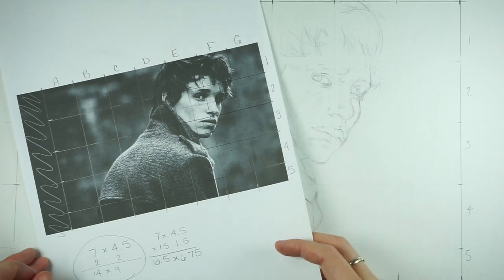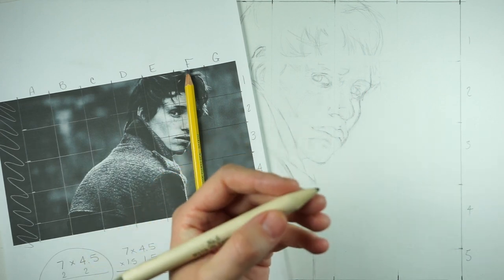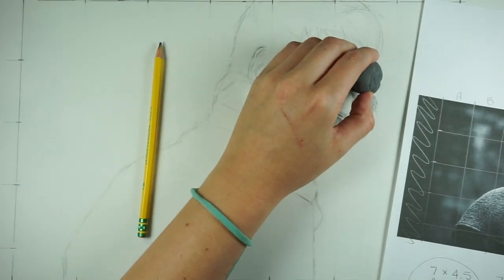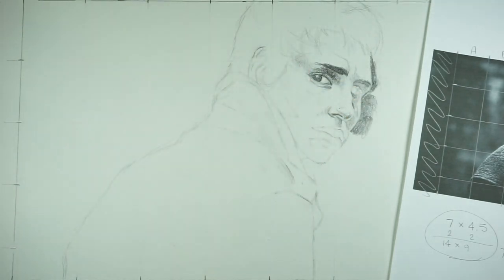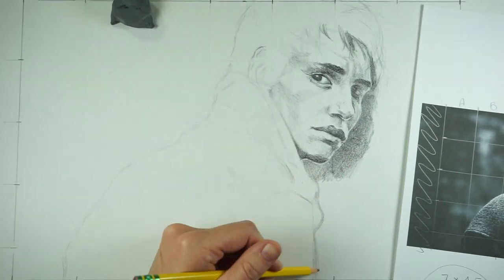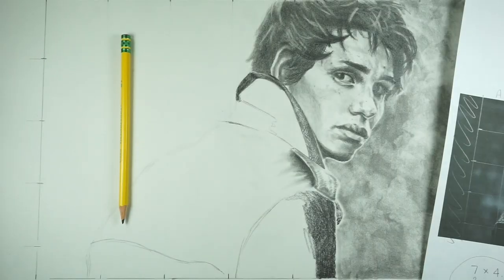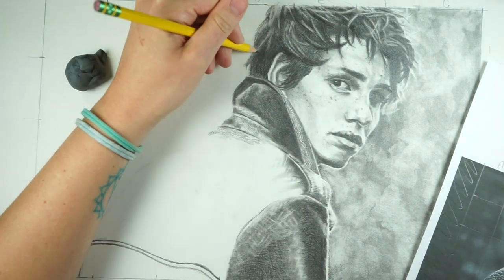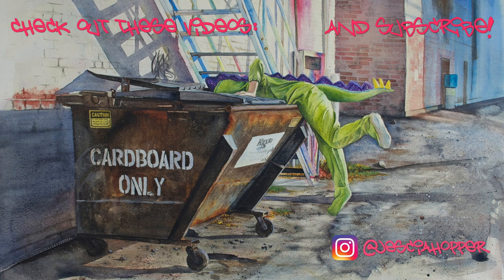How to Use a Grid System to Draw from a Reference (Part 2: Shading! Feat. Eddie Redmayne)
This video completes the drawing started in Part 1 using a grid system as a way to create an accurate drawing. View Part 1

Materials:
Pencil: Ticonderoga
Eraser: Design Kneaded Rubber
Blending Stump
Camera: Sony a7